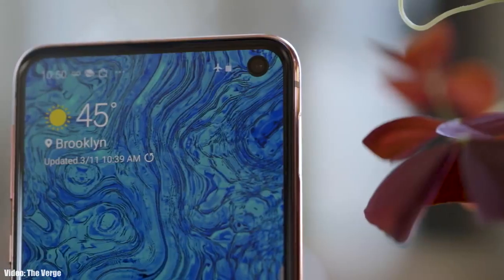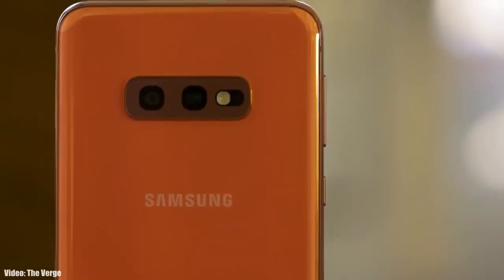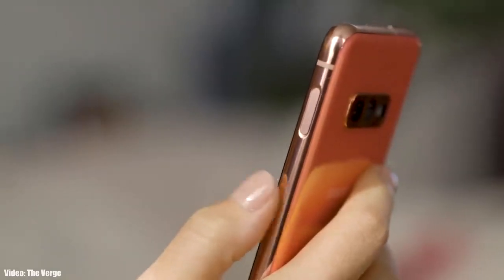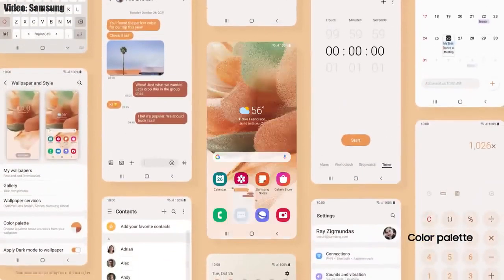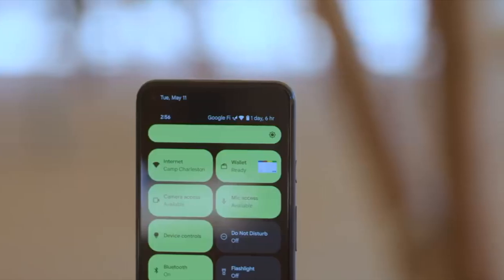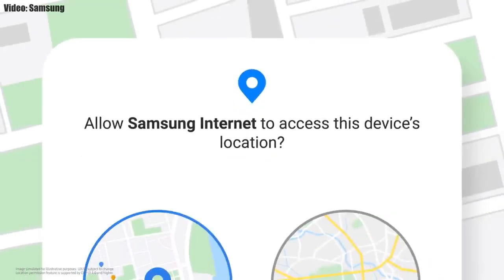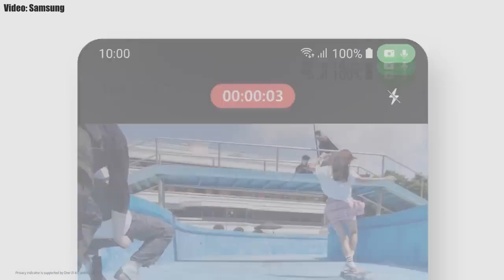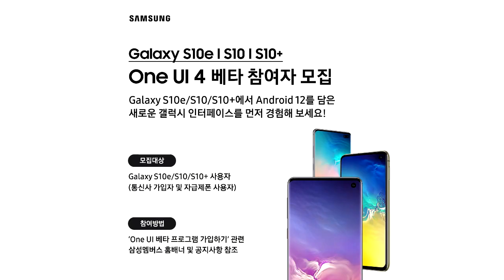Samsung Galaxy S10e Android 12 ONE UI 4.0 Official Update (Beta)